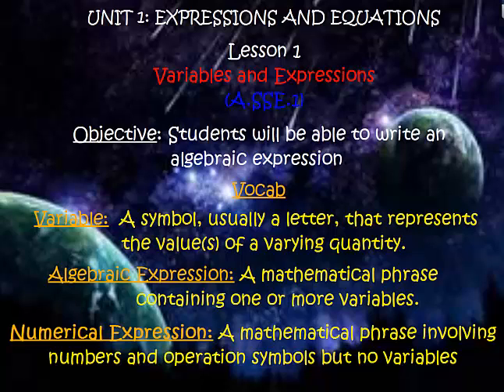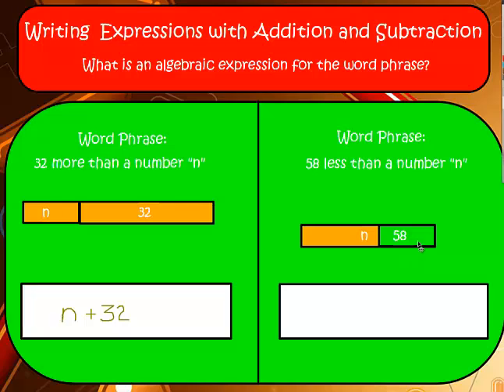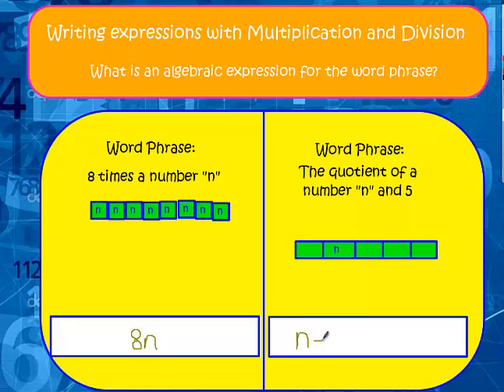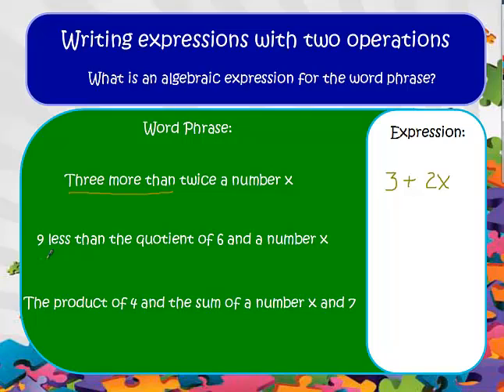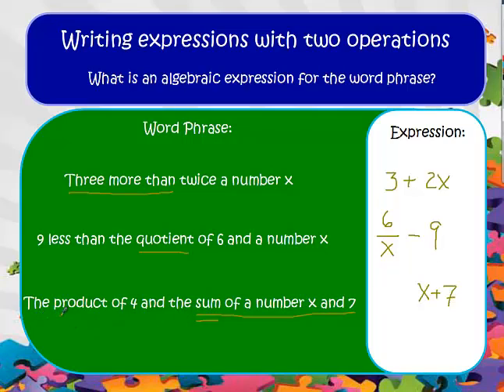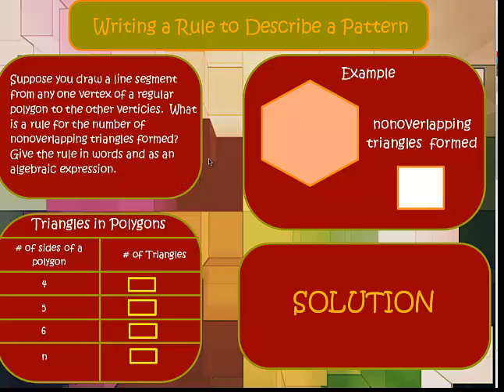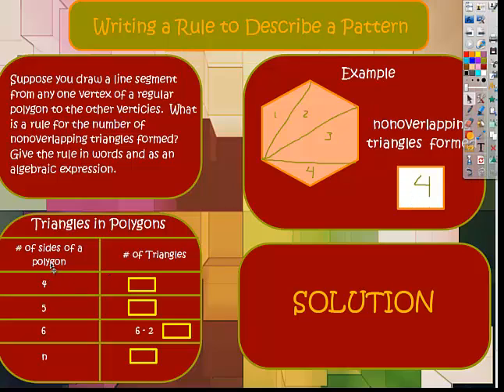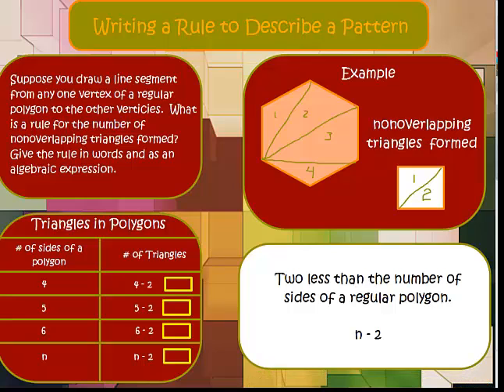Algebra 1, Unit 1, Lesson 1